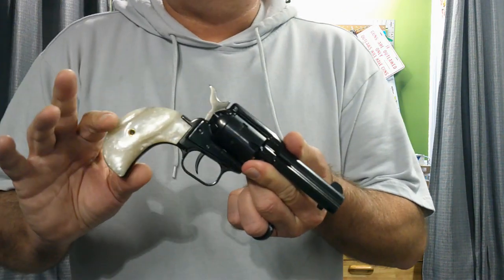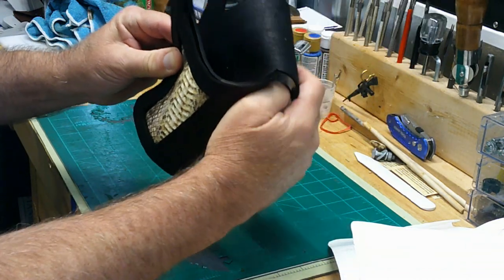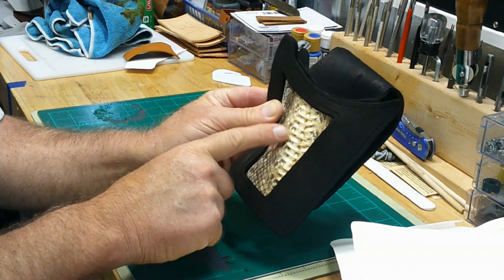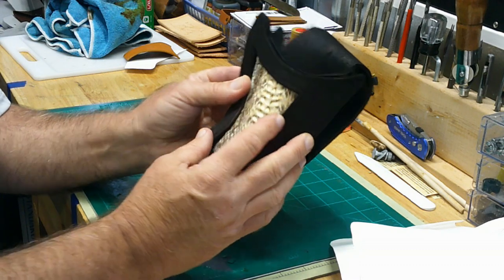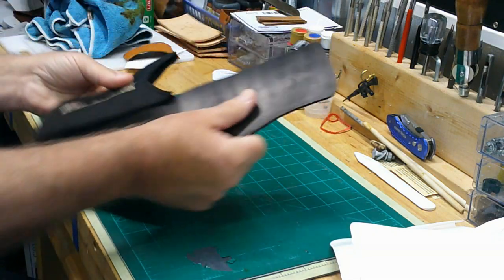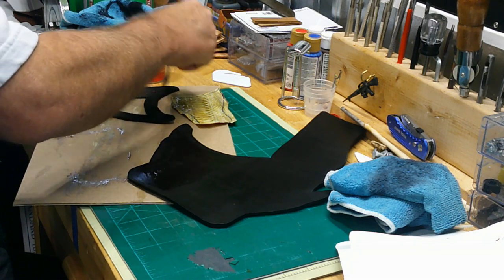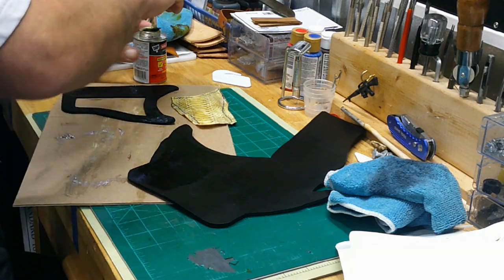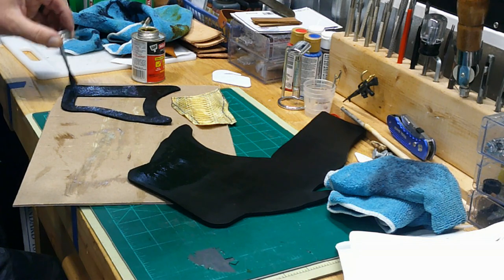Rattlesnake Holster Construction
This is the second and final video of the rattlesnake leather holster project.